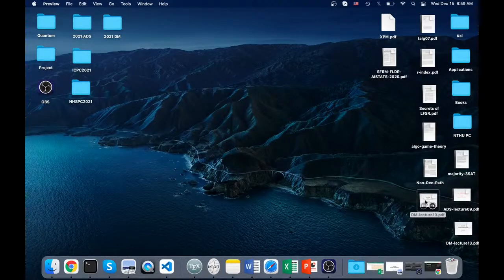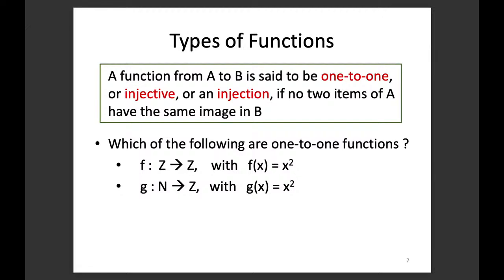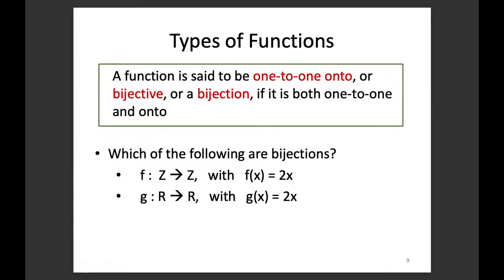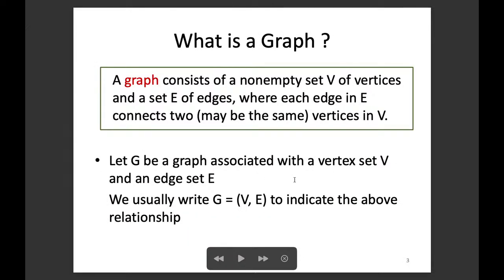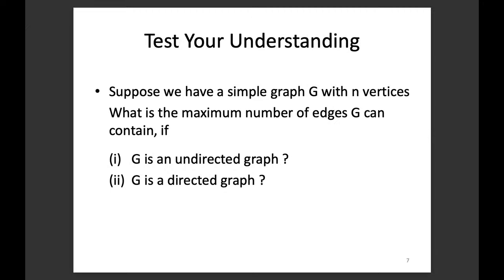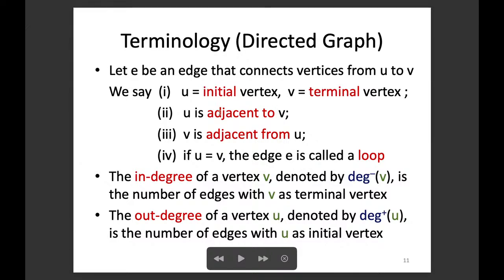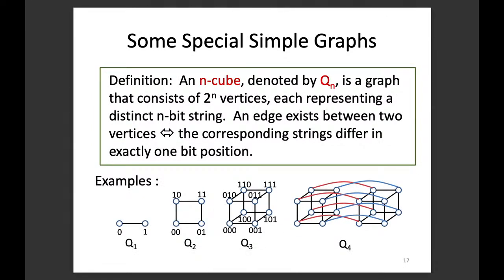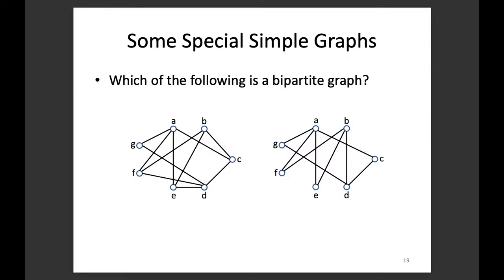Week 14 Lecture Summary (Function, Graph)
OCW Recording:  L24A, L24B, L25A, L25B, L25C, L25D, L26B